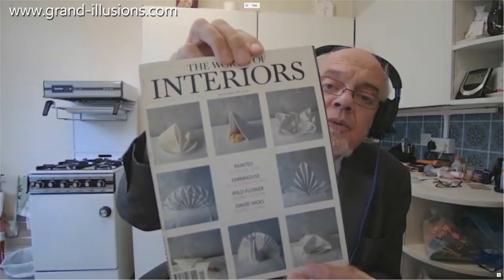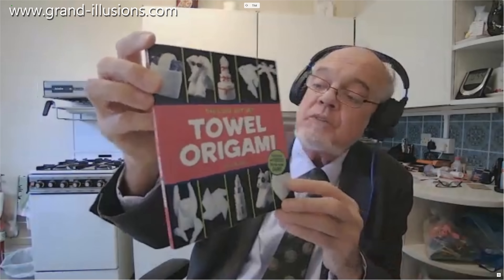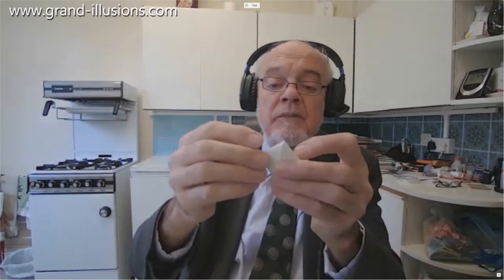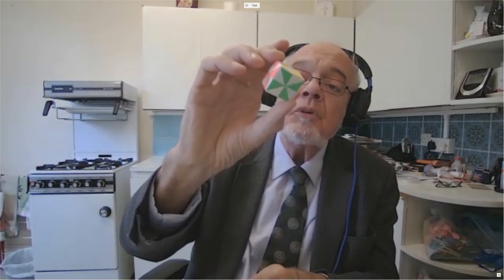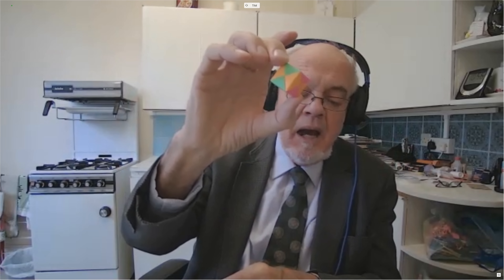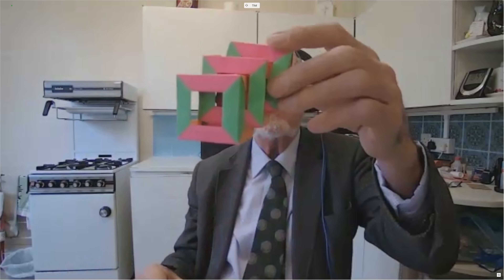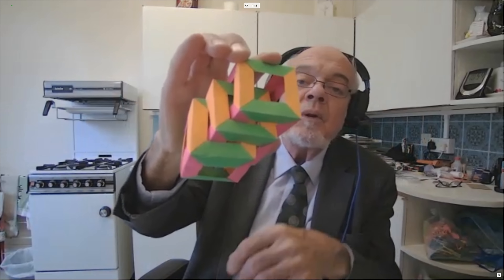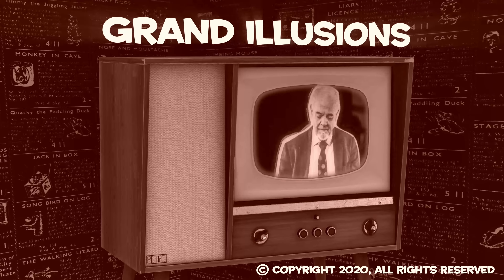Modular Origami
Tim is still in folding mode...

He mentions 'Stiffly Starched Swedish Serviettes' and shows a book dedicated to folding cloth serviettes into all sorts of interesting shapes. He then shows a book of towel origami, and says that if he were to stay in a 5 star hotel these are the things he might expect to find in his bathroom, or in the dining room!

Getting back to paper, Tim introduces the idea of 'Modular Origami'. Traditional origami uses a single sheet of paper, whereas modular origami uses multiple sheets. Obviously you can make bigger items, but also by using sheets of different colours, all sorts of exciting effects can be created.

Tim shows some examples of geometric shapes with sheets of different colours.

Finally, an ambitious example - three interlocking skeletal cubes. Each cube uses 12 sheets of paper, so there are 36 sheets in total in this creation!